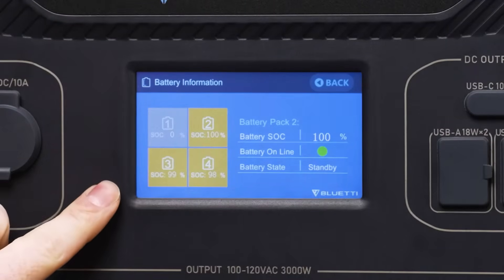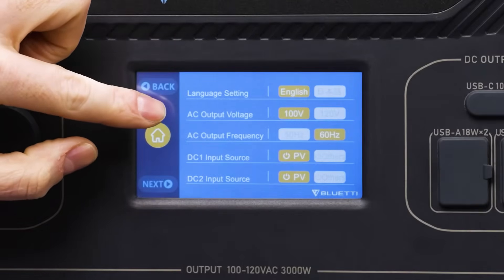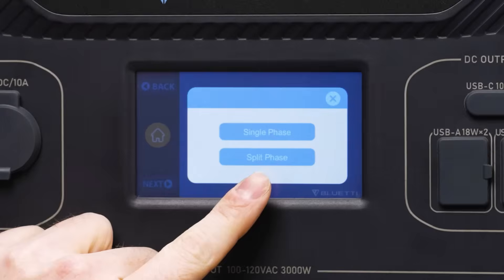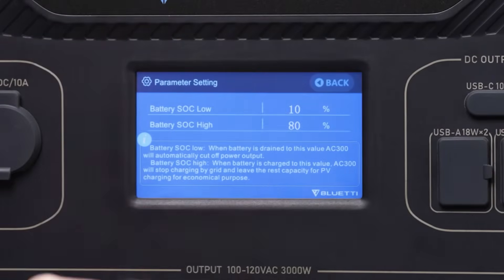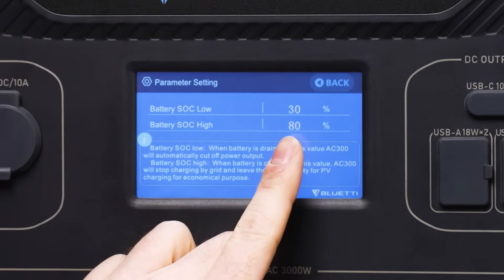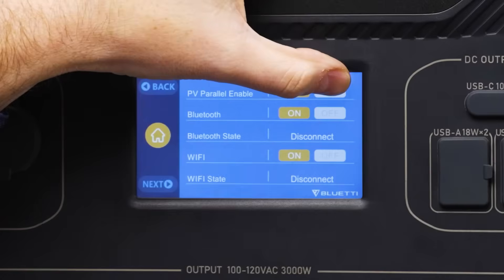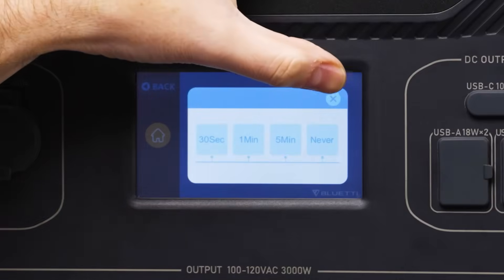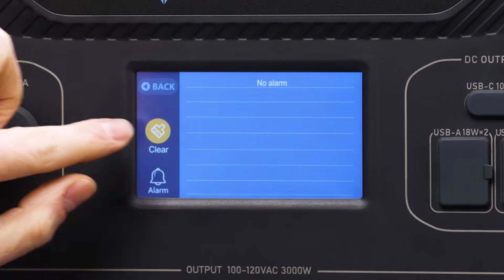BLUETTI AC300 | Menu & Settings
Introduction of the menu of AC300 power station